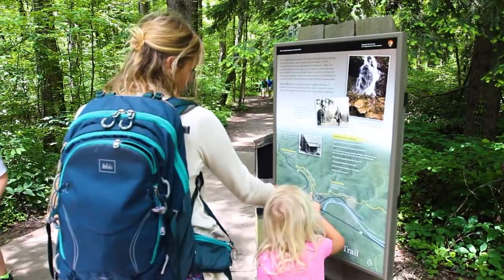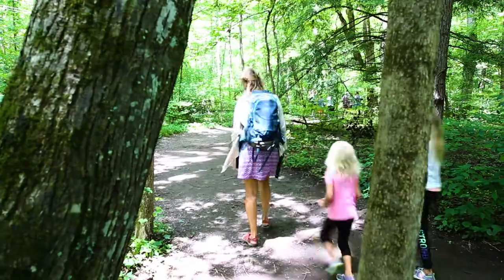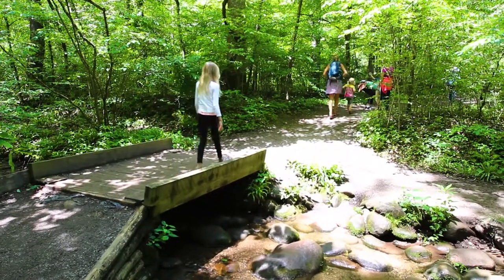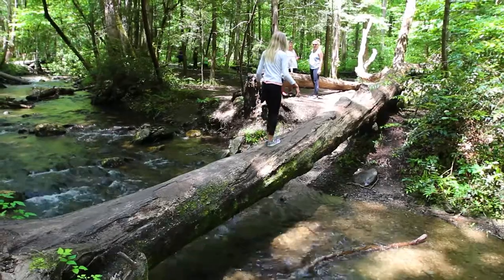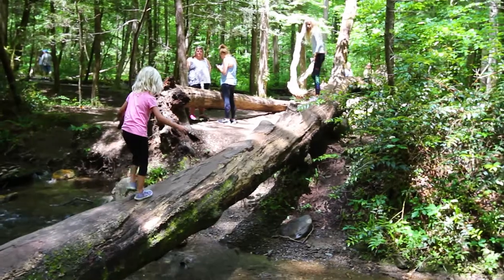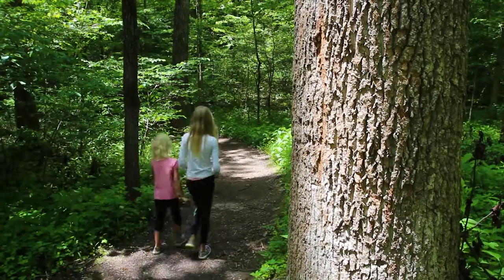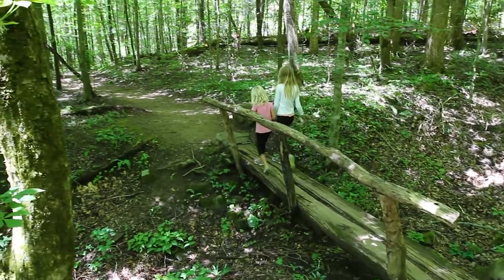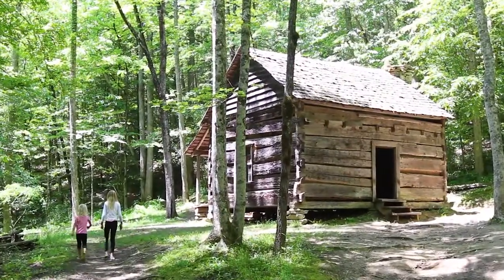Walking the Sugarlands Valley Nature Trail in the Smoky Mountains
This is an easy loop trail for families with young kids that follows a pretty stream through the woods and ends up at a small waterfall. Start at end at the Sugarlands Visitors Center.

You can read more about the Cades Cove bike ride in our blog post